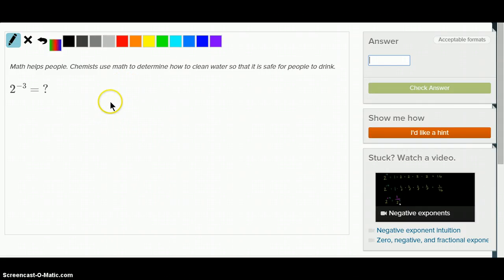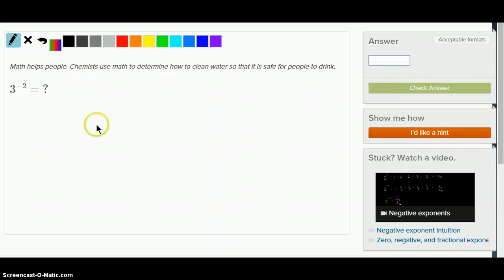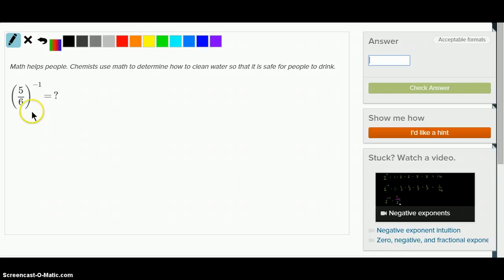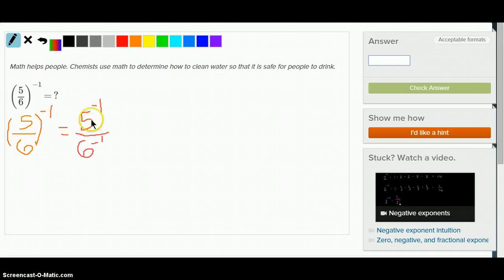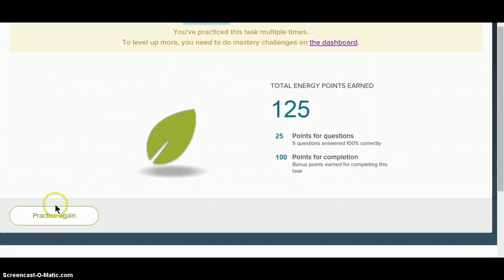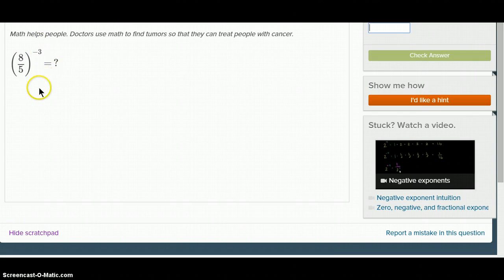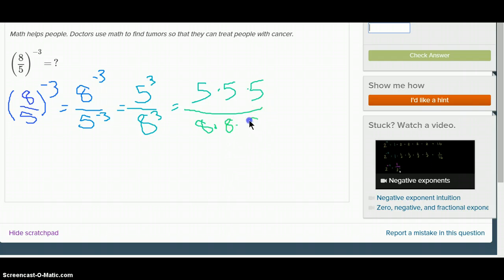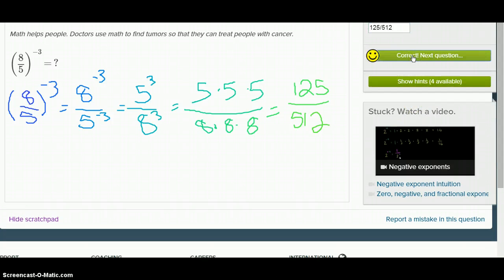Negative Exponents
Negative Exponent examples